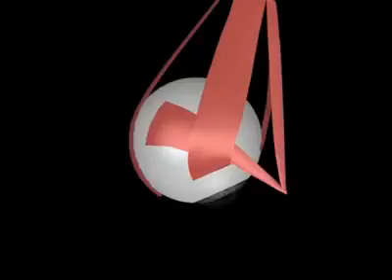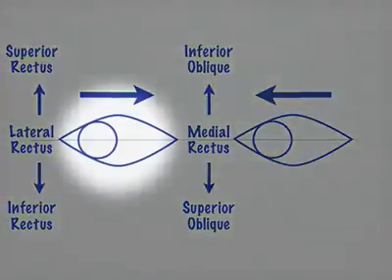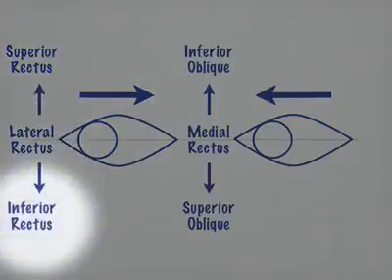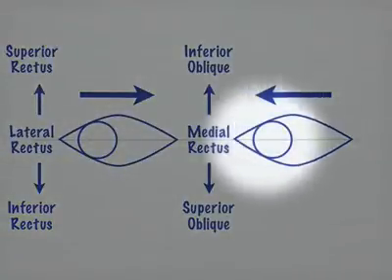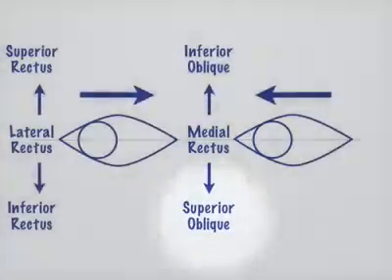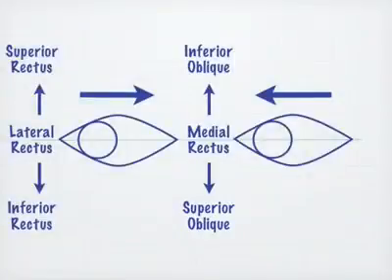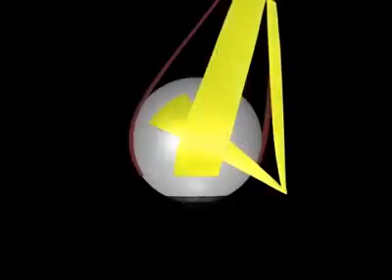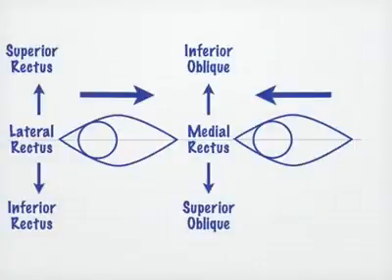4 May 2020(1)